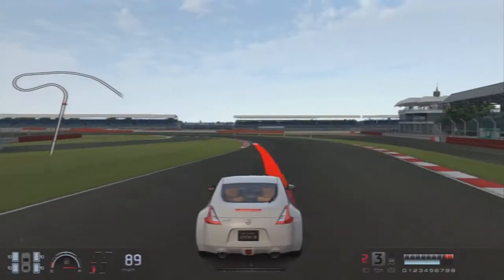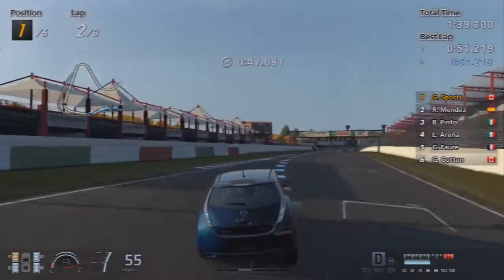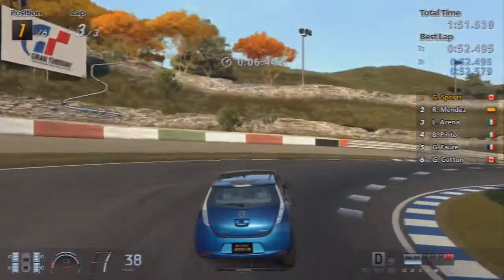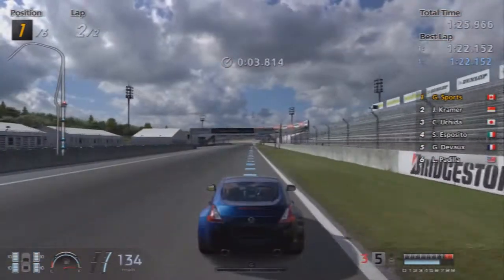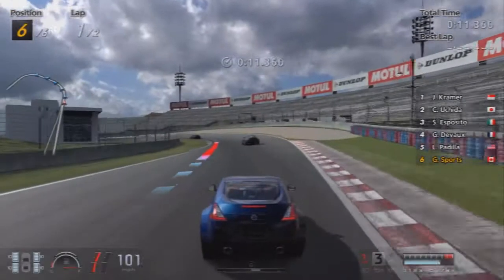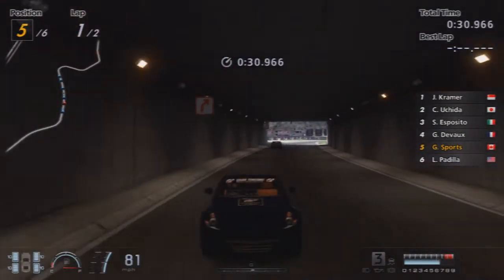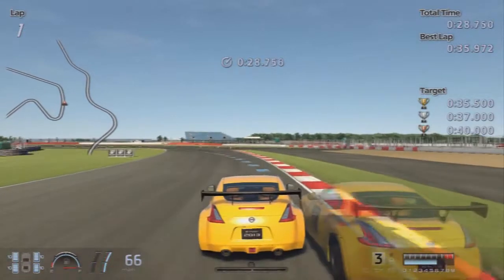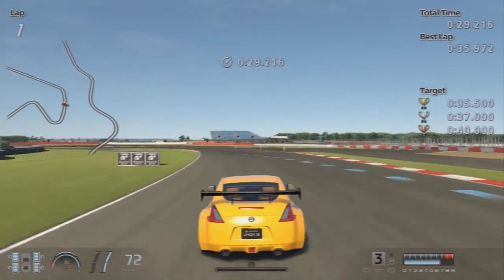Gran Turismo 6 (Demo) | Demo Analysis and Impressions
The Gran Turismo 6 Demo came out on July 2nd, 2013 for the PS3, so here's my thoughts on what's good and what's bad in this year's main PS3 Racing Game.

Important Moments of Episode:

0:30 - Pros
0:46 - Lighting
1:08 - Sound Effects
2:29 - Driving Mechanics
3:00 - Loading Screens
3:22 - Cons
3:32 - CPU AI
4:11 - Graphics
4:42 - GT Academy Contest

MORE DOWN BELOW!!!